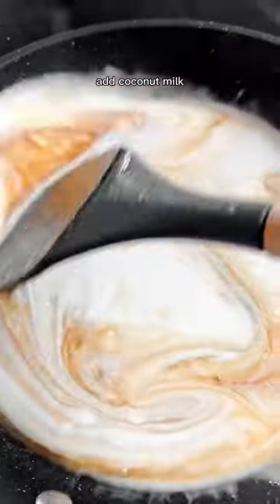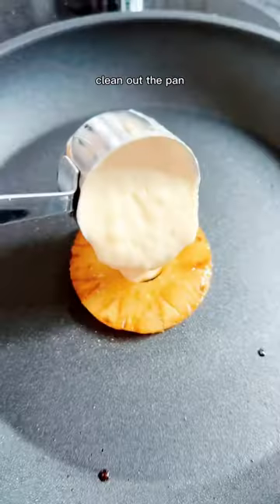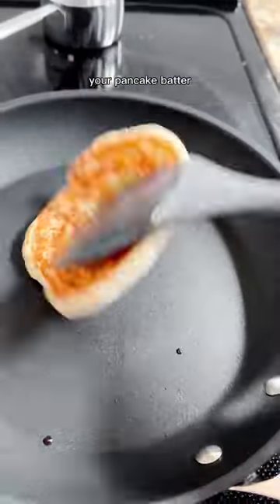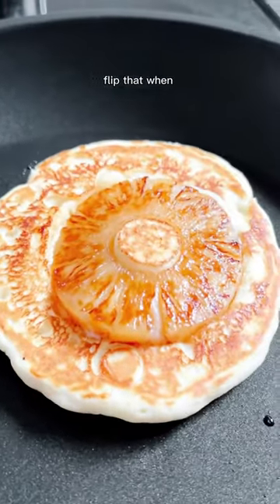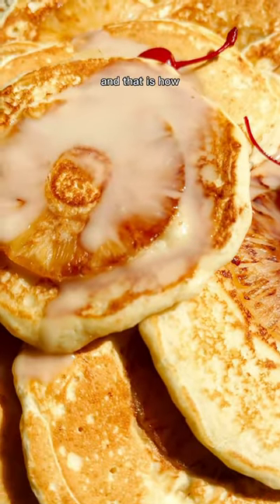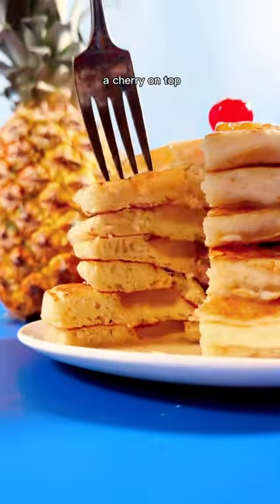Let’s Make Pineapple Pancakes! 🍍🥞